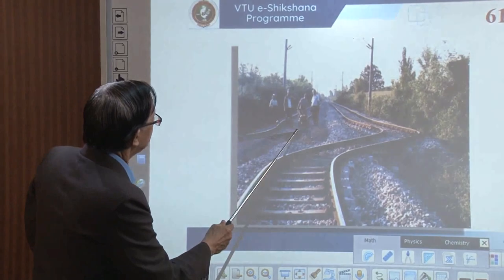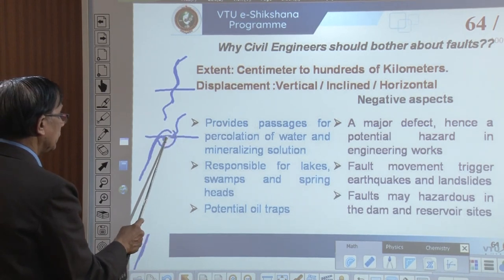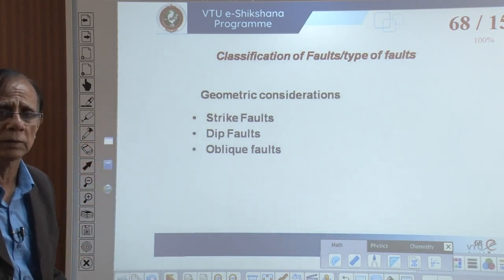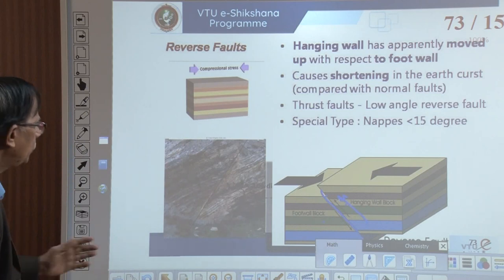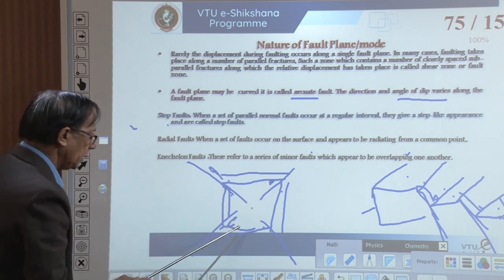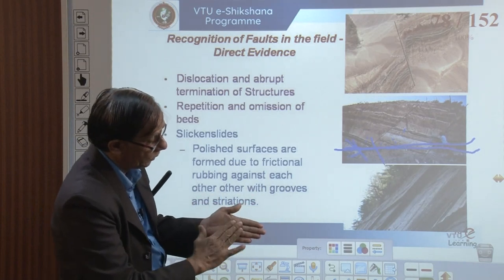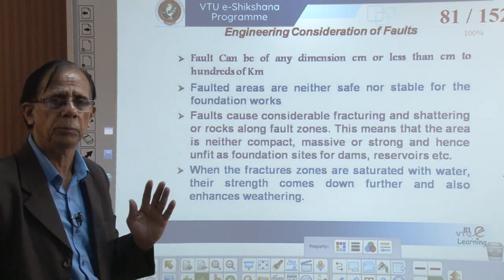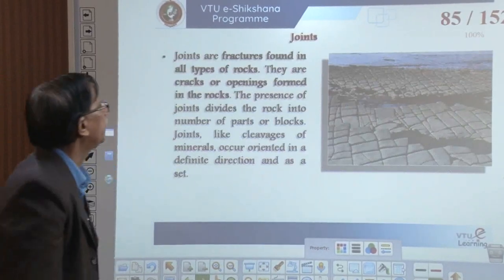Module 4 - Lecture 04